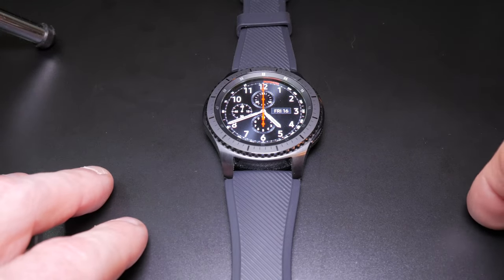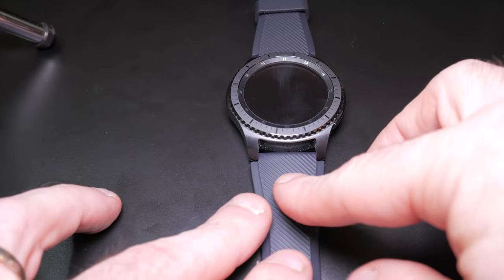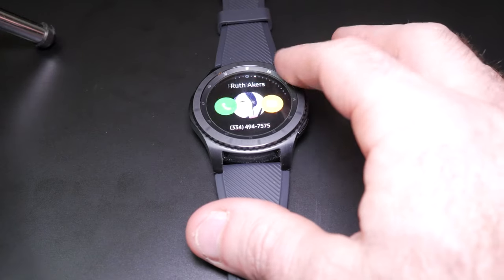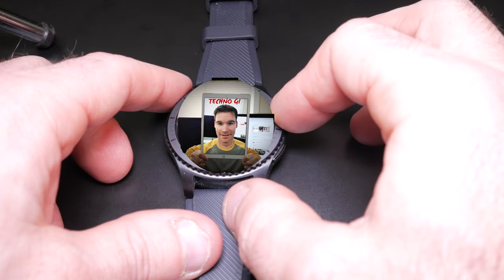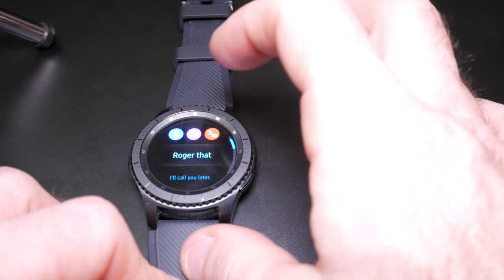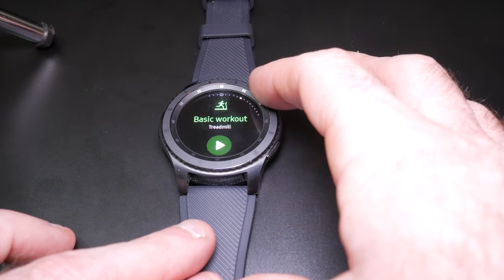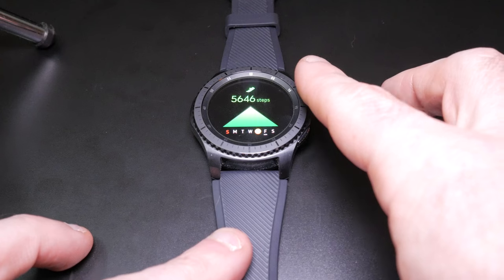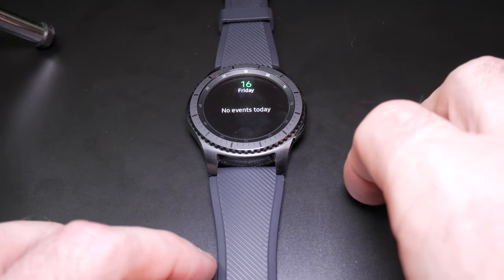Samsung Gear S3 Frontier Review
This is my initial review of the Samsung Gear S3 Frontier.